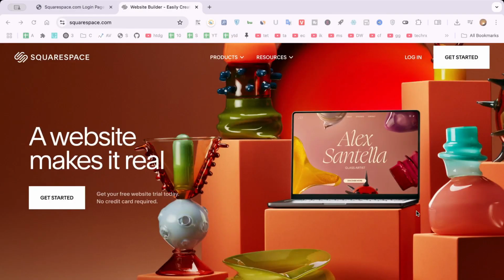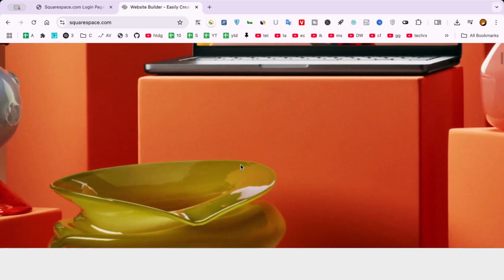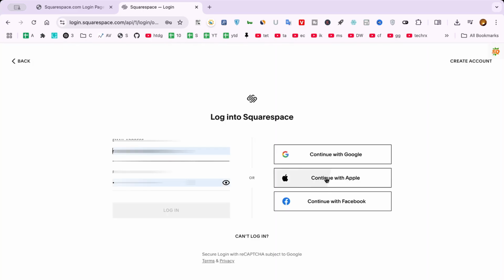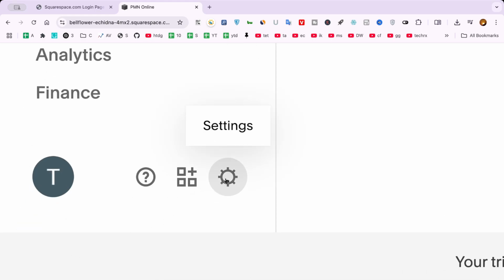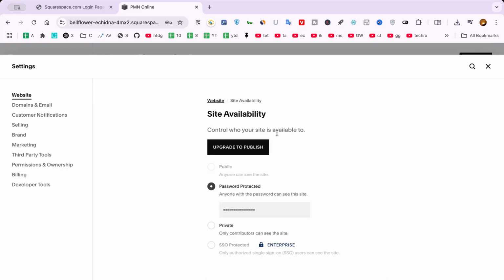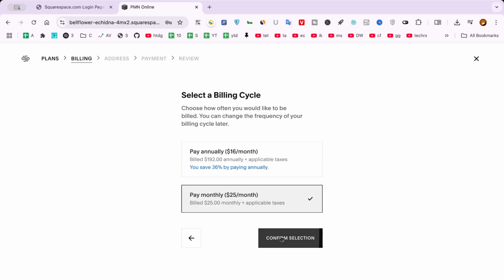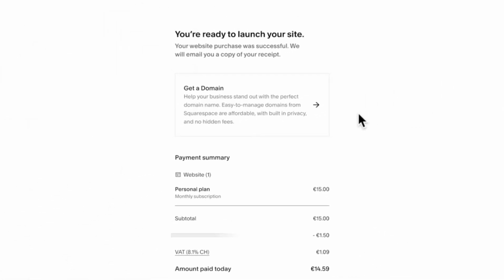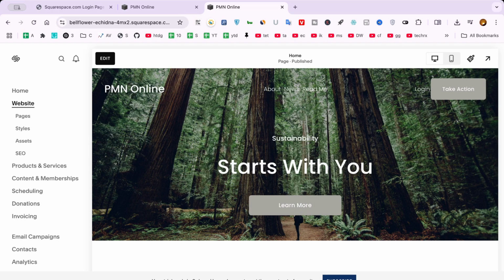How to Go Live with Squarespace Website, Can I Publish My Squarespace Website for free in 2026?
Here I will show you How to Go Live with Squarespace Website, And also answer the common question: Can I Publish My Squarespace Website for free in 2026?

"Hey everyone, here is how to go live with Squarespace website step-by-step — whether you’re launching for the first time or looking to publish your Squarespace website after editing.

You have worked hard on your Squarespace site — pat your back, and now it’s packed with content, beautifully designed, and ready to be shared with the world. Well, today is the day you finally make your Squarespace site live for everyone to see. And the best part? It’ll only take about 3-4 minutes.

Step 1: Log into Squarespace
Head over to the Squarespace homepage. This is where your journey to launching your website on Squarespace begins. Click the Login button at the top-right of the page. You’ll be taken to the sign-in screen.

If you use Google services, click Continue with Google for a faster sign-in. Choose the Google account linked to your site. This makes the process quick and password-free.

Step 2: Access Your Dashboard
Once logged in, you’ll land on your Squarespace dashboard, which lists all your websites. Click on the site you want to go live with. This step is the beginning of taking your design from draft to public.

Step 3: Navigate to Site Settings
On your dashboard, find the Settings menu. Use the left-hand navigation if needed. Inside Settings, click on Website — this section contains all the options needed to make your website public on Squarespace.

Step 4: Adjust Site Availability
Under Website Settings, find Site Availability. This is where you control who can view your website. If your site is private or new, you’ll see a button labeled Upgrade to Publish.

Clicking this will take you to Squarespace’s plans page. This is an essential step in the process to publish your Squarespace site after designing.

Step 5: Choose a Plan and Checkout
Select the plan that suits your goals — from personal to business websites. Don’t worry, you can upgrade or downgrade anytime. Then proceed to checkout and enter your payment details securely.

Once payment is complete, your website will go live immediately. Your Squarespace site will be visible to the world — accessible via the domain connected to your account. If you haven’t done so already, now’s the perfect time to connect your domain to Squarespace.

Final Checks Before Publishing
Before you click Upgrade to Publish, give your website one last check. Look for typos, broken links, or missing images. This is your final polish before your Squarespace website launch.

And that’s it — you’ve just learned how to go live with Squarespace website, including all the essential settings and final steps to make your site public on Squarespace.